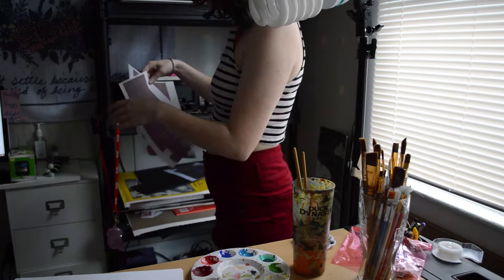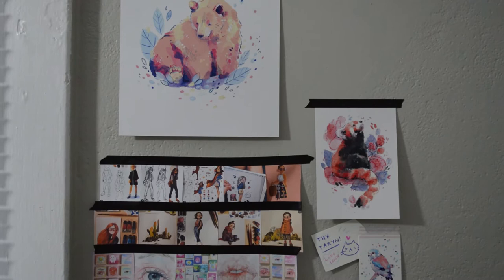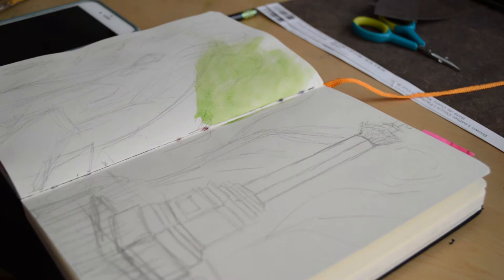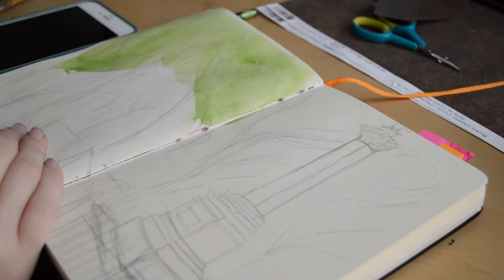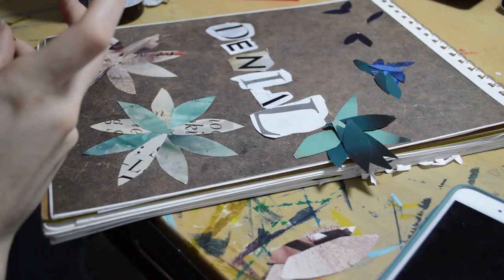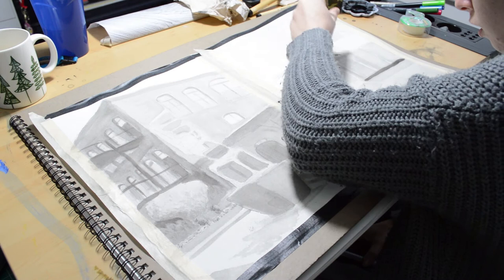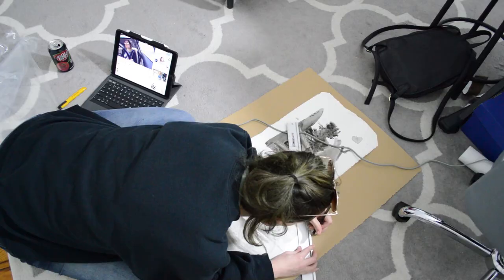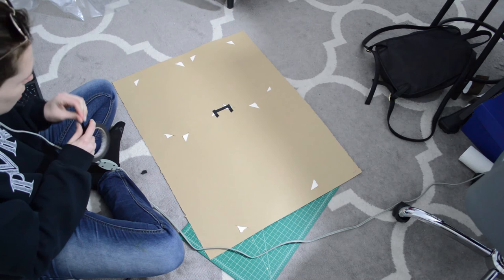STUDIO VLOG Ep.2 | Art College Life and Spring Break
Over the past few weeks have just been work, work, work and go, go, go. But now time to relax! ...but still work on art..